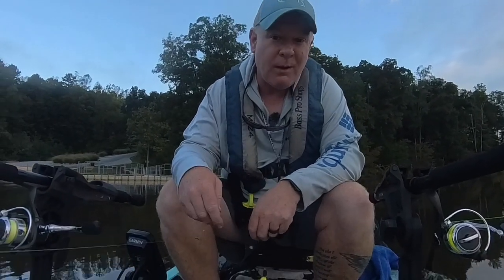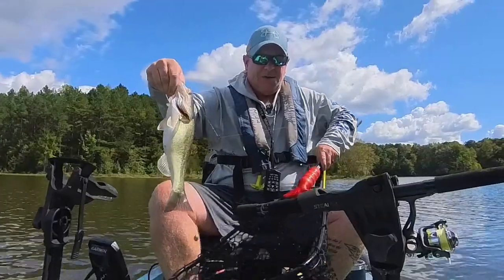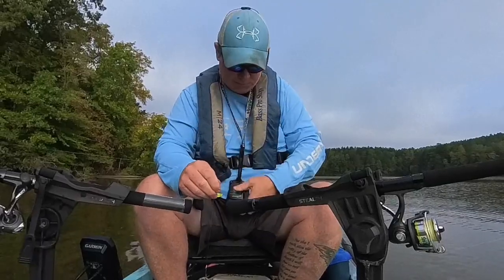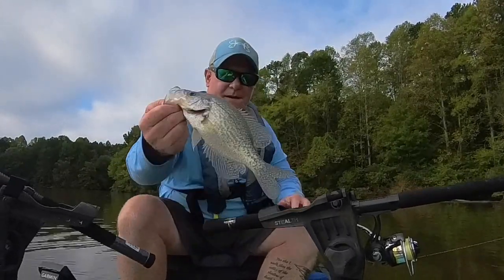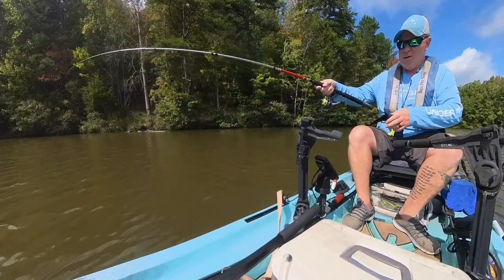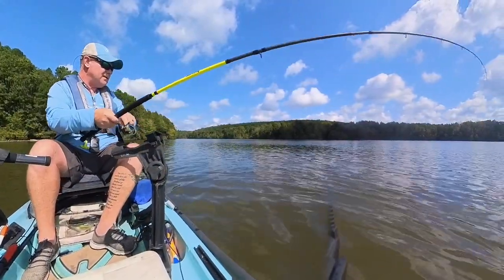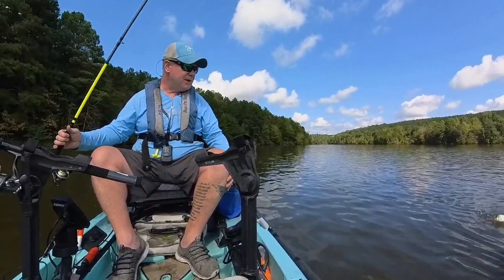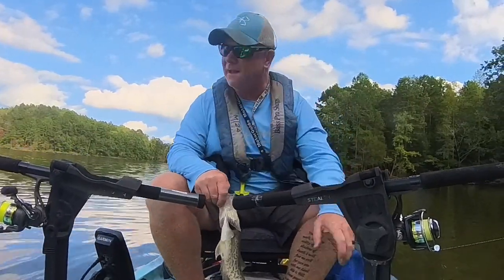A simple and effective way to locate crappie from a kayak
I spend 2 days inland fishing for crappie as they move into their fall transition

Last crappie video